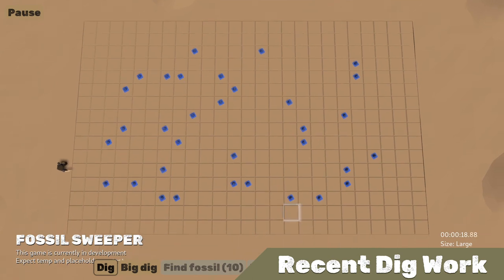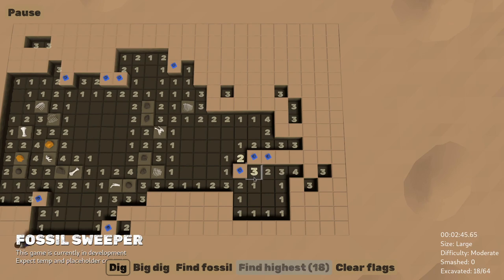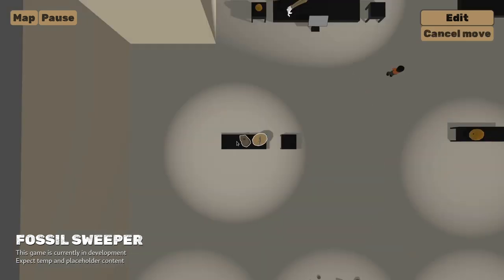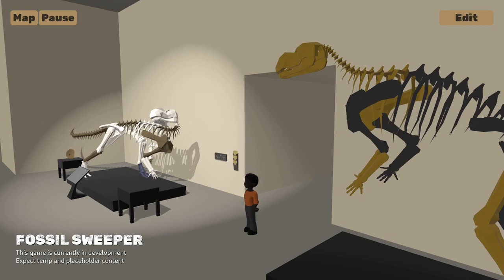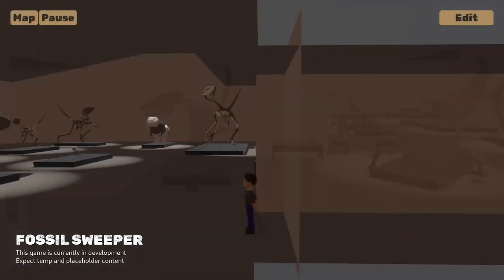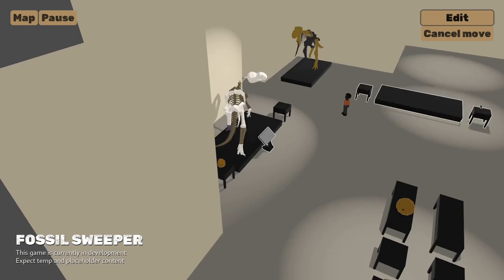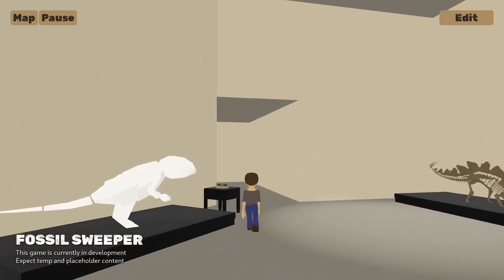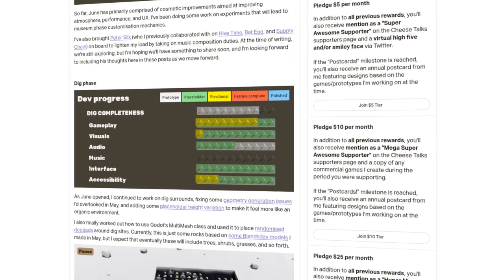Fossil Sweeper Progress Update XVI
A recap of recent (September 2023) Fossil Sweeper development.

00:00 Introduction
00:16 Current Status
00:29 Recent Dig Work
01:18 Recent Museum Work
04:34 Thanks
04:51 Closing